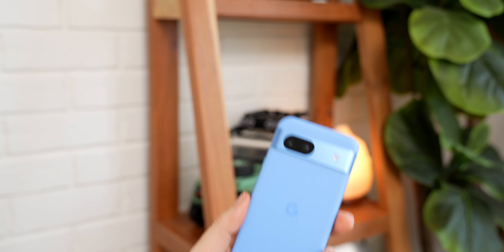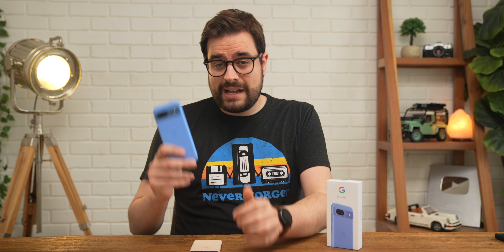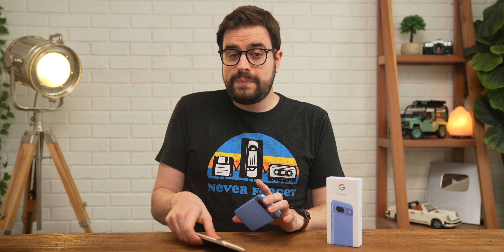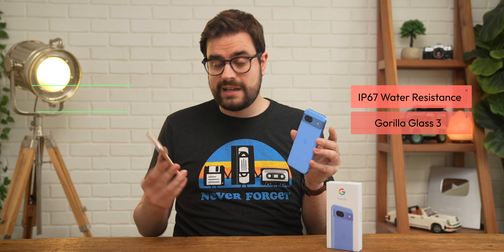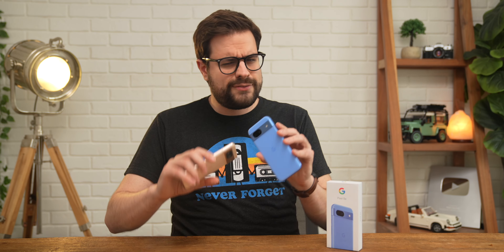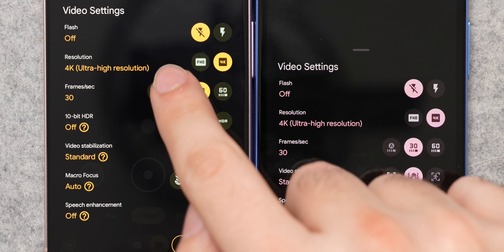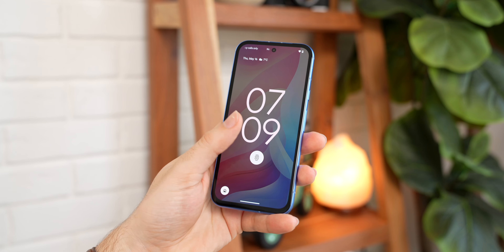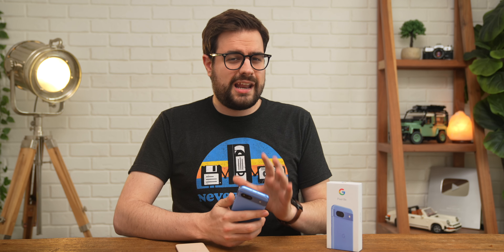My Thoughts on the Pixel 8a...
The Pixel 8a is here and I have some mixed feelings about it...let's talk!

Mark